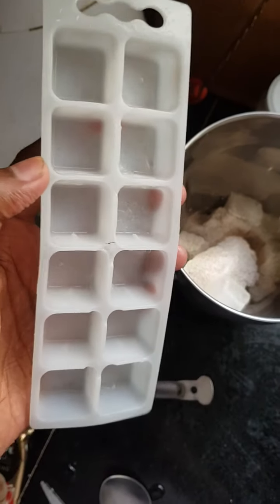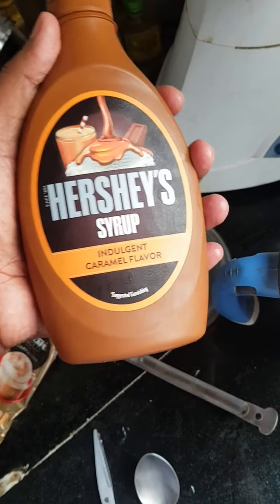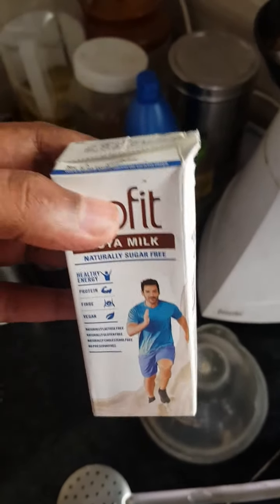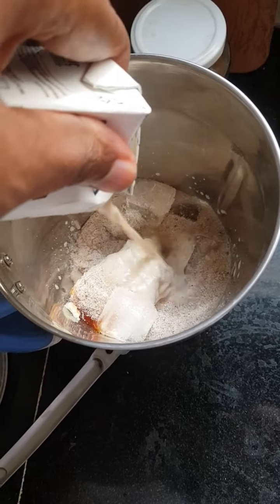How to - Starbucks Style Caramel Frappuccino At Home.